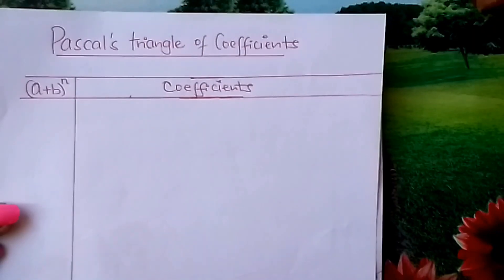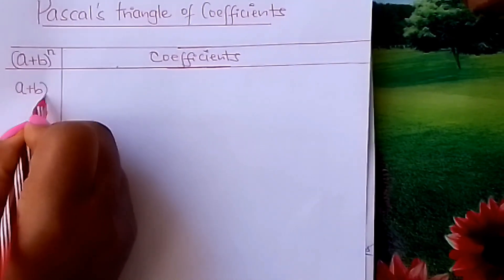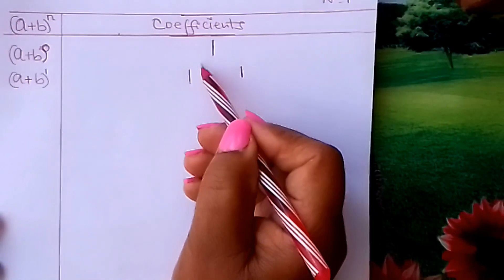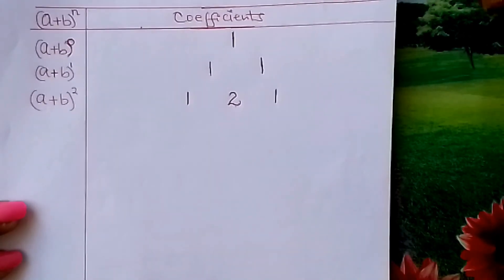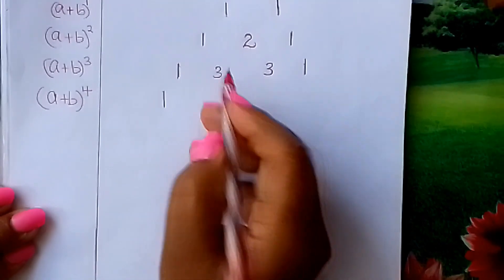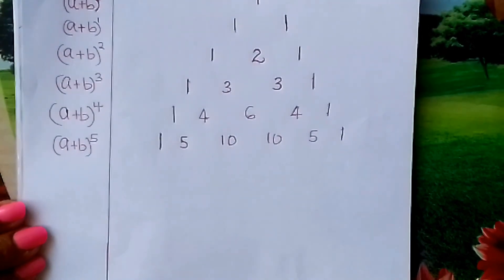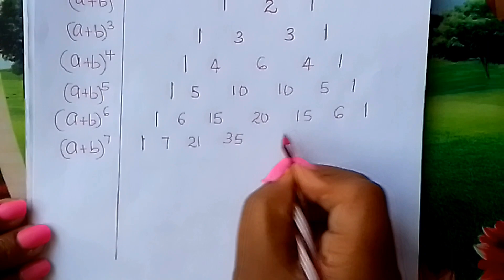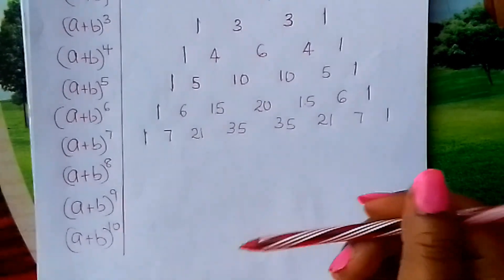Pascal's triangle .(Binomial expansion)